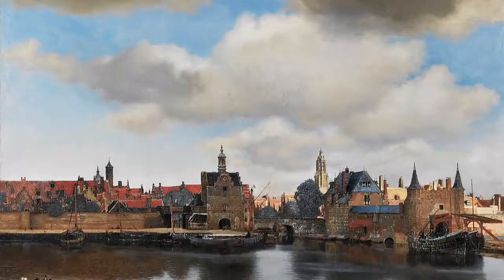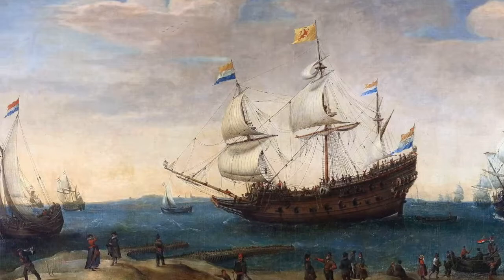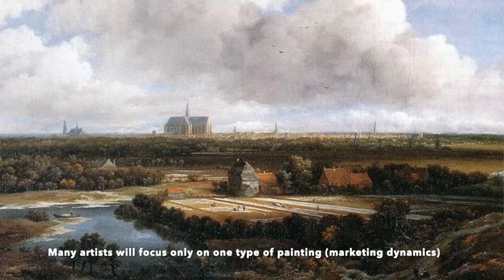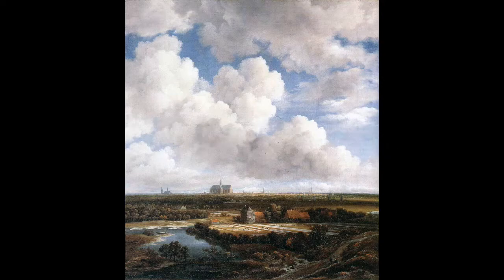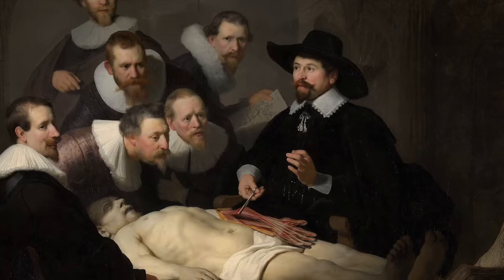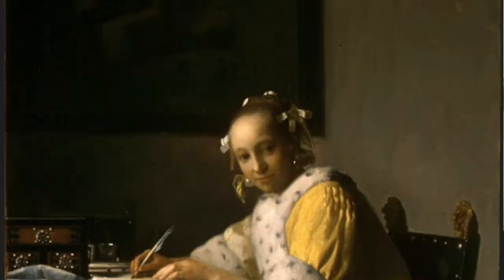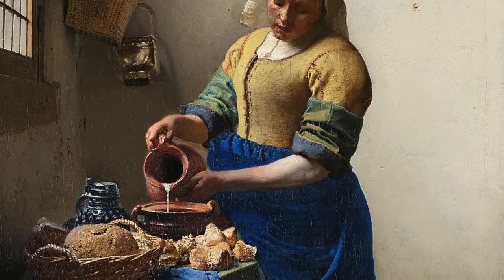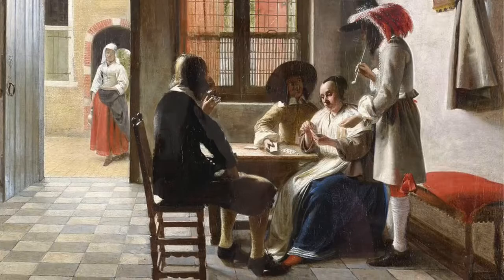Ten Minute Art History: The Dutch Baroque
In this video we look at the Dutch Golden Age - the art of the 17th century Baroque style in the Dutch Republic. We focus on the birth of the art market, and the development of the artist as an independent worker within this new social structure. We look at five different styles of paintings: Portraits, landscapes, still lifes, genre paintings and historic paintings. We focus especially on genre paintings and portraits because they are most representative of the Dutch Baroque style. We look at the works of art by Jan Vermer, Frans Hals, Rembrandt, de Hooch, Judith Leyster and many more.

If you liked this video, here is a link to the complete series:

All images are either of the public domain or are part of the Creative Commons regulation and links are as follows: